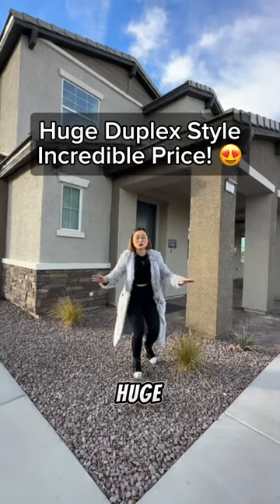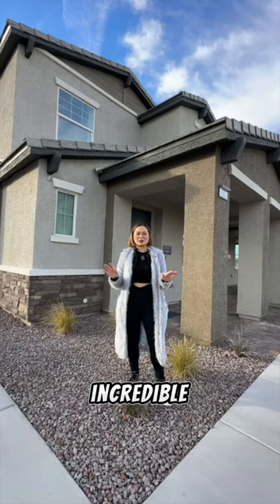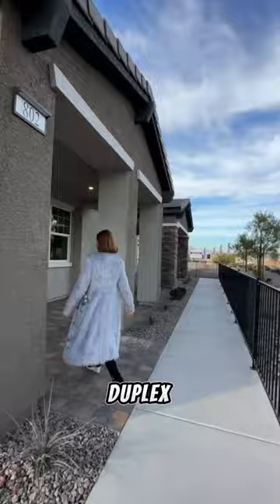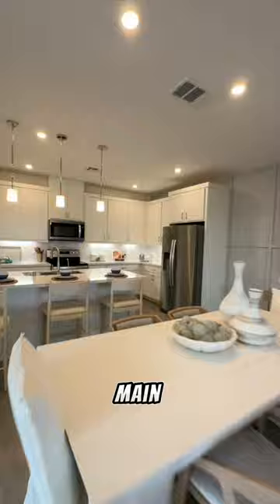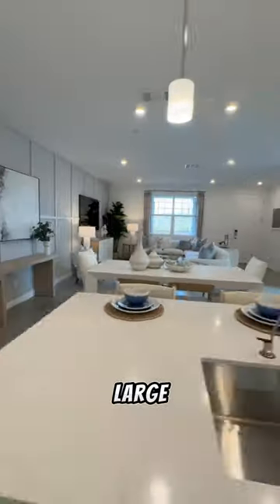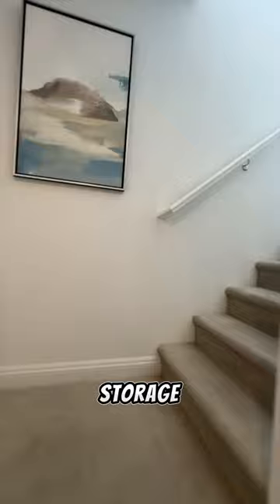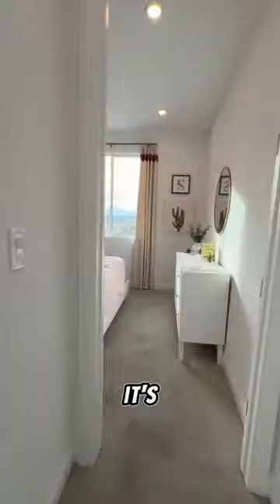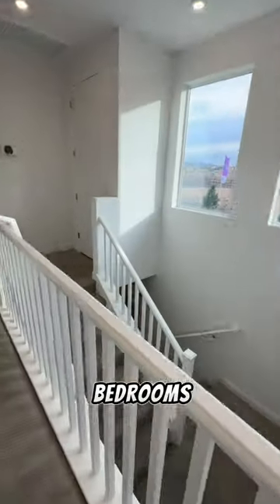Huge Duplex Style, Incredible price! 😍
- Jet Sabisch & Cielo Fronteras
REALTORS®
BS.0142995 / S.0182074
Galindo Group Real Estate